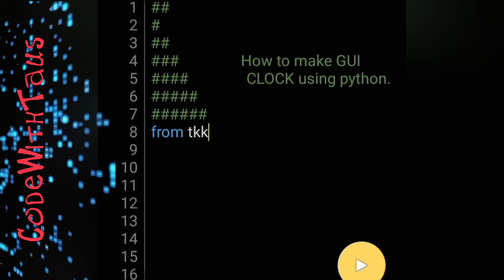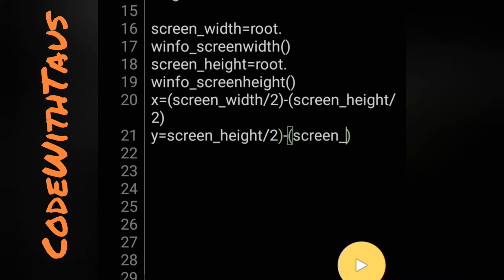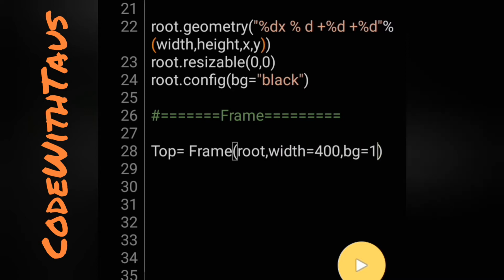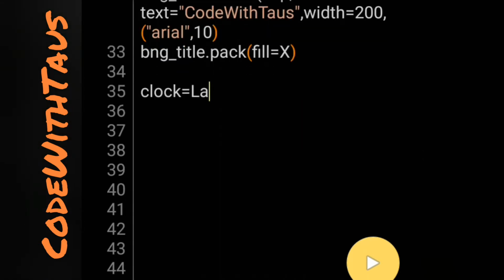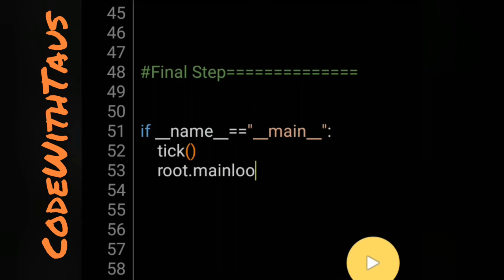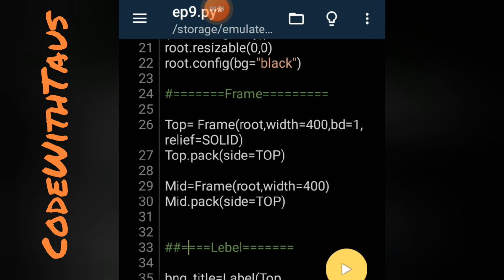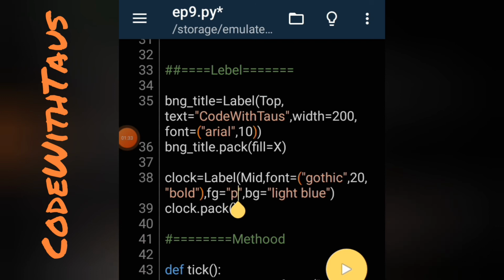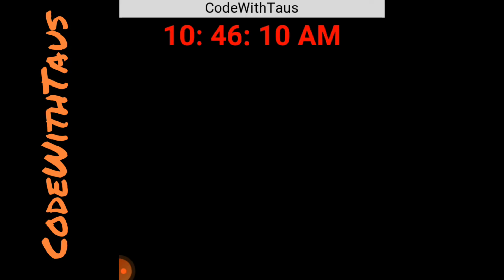How to make Graphical User Interface (GUI) clock with python. Every steps explained in the vedio....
If you want source code than you can comment in the comment section ...

Pydroid 3 is used as ide.

Only "Time" and "Tkinter" module is used.